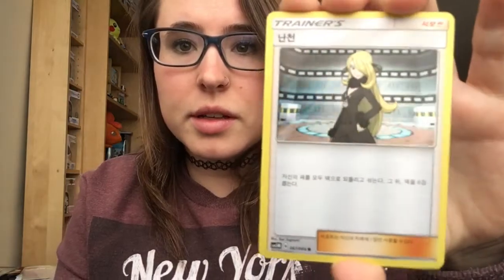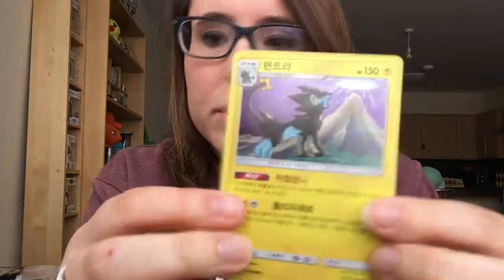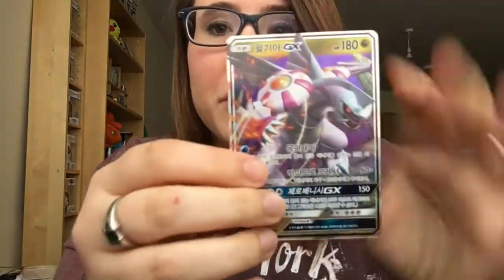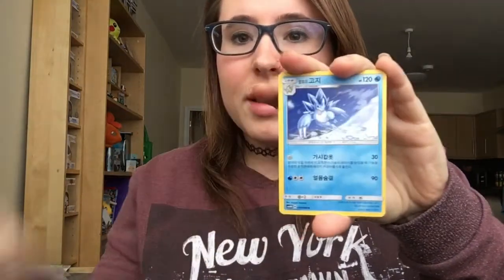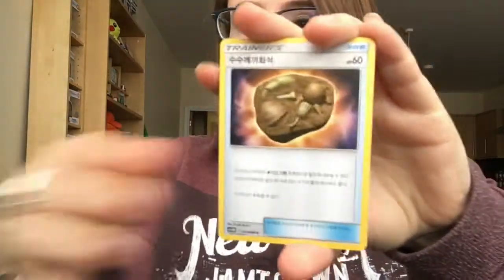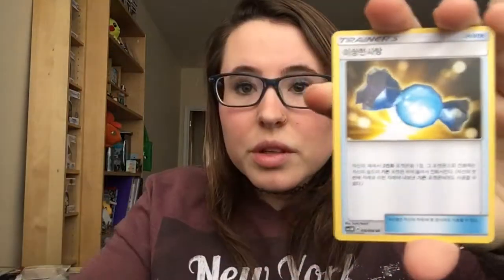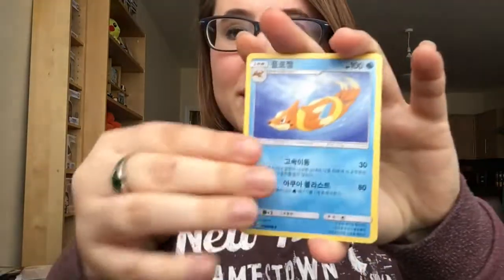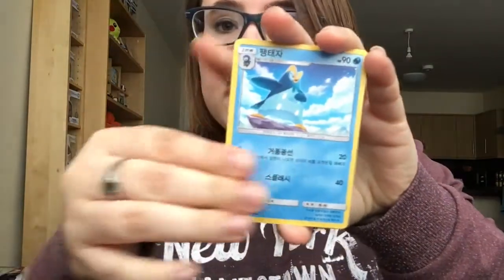Ultra Moon (Korean) Pack Opening! (SECRET RARE!?)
Hey friends! I bought an Ultra Moon booster box in Korean! Here is a pack opening video of this box! Enjoy!